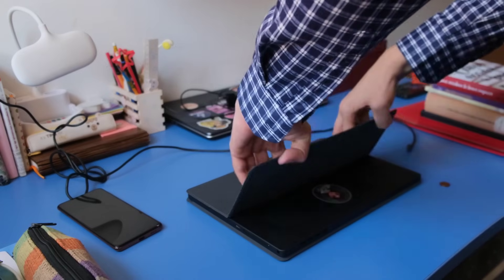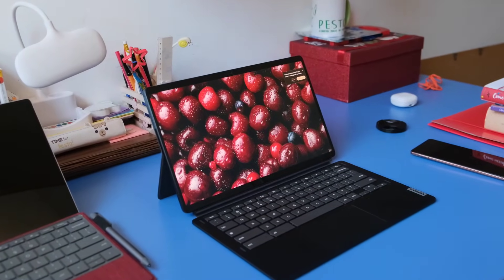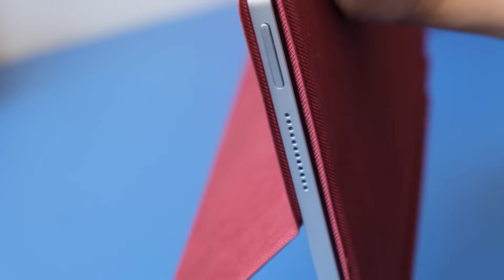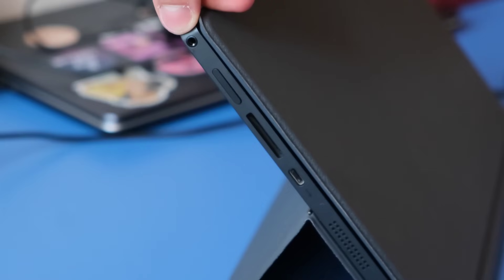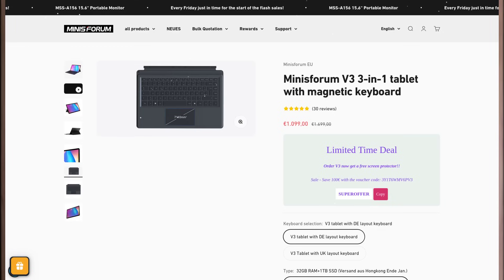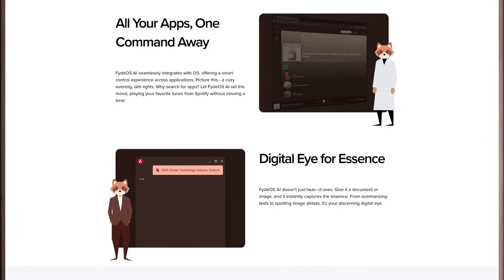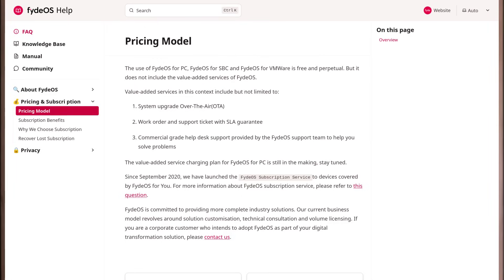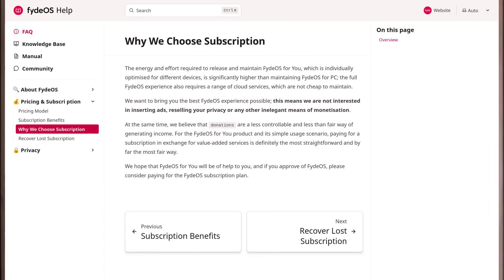The QUEST for the BEST 2-in-1 LINUX DEVICE!